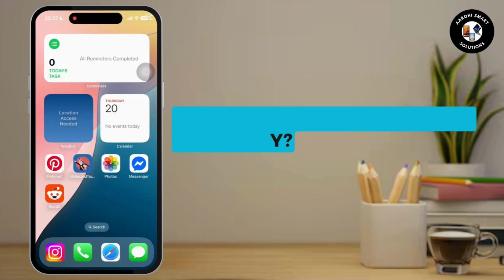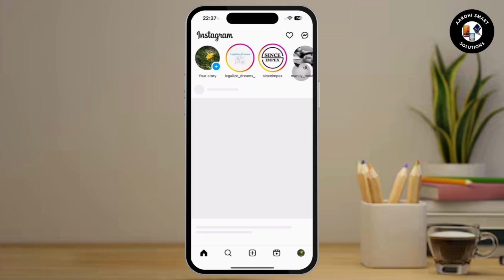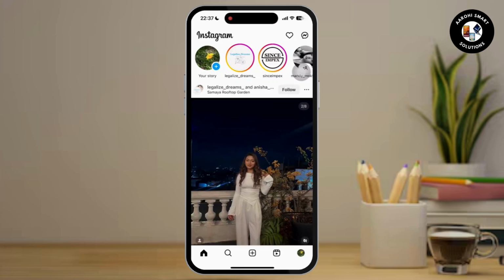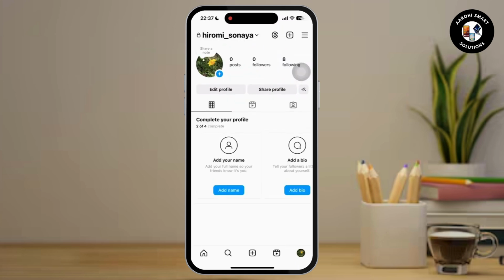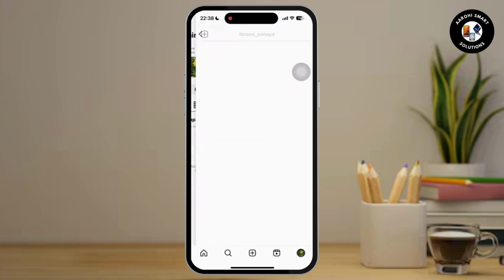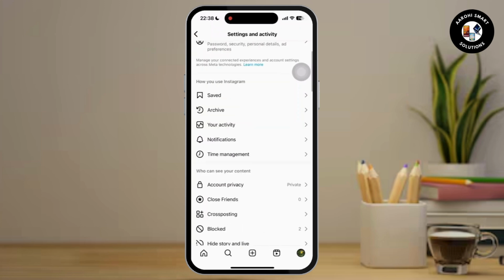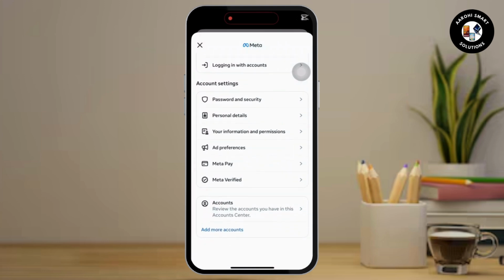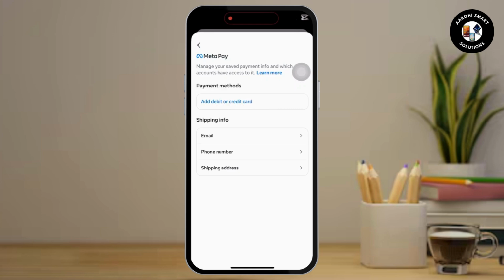How to Change Instagram Currency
How to Change Instagram Currency (2025)!
Want to update the currency on Instagram for shopping or ads? This video will guide you through the steps to change your Instagram currency quickly and easily. Whether you're wondering, "How do I change the currency on Instagram?" or need help navigating the settings, this tutorial has you covered. Learn how to adjust your currency preferences to match your location and payment method. Watch now to update your Instagram currency today!

Timestamps:

00:00 How to Change Instagram Currency
00:10 Where to Find Currency Settings on Instagram